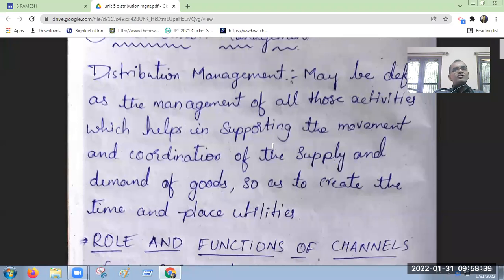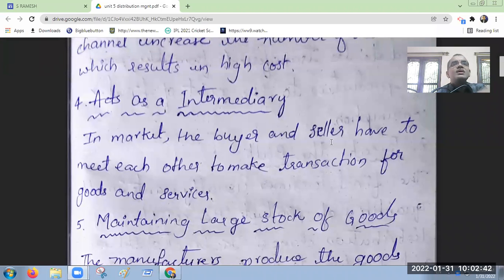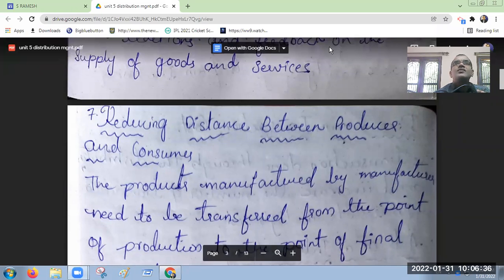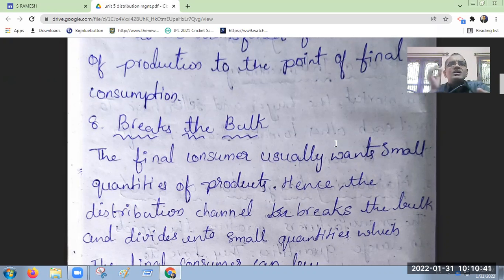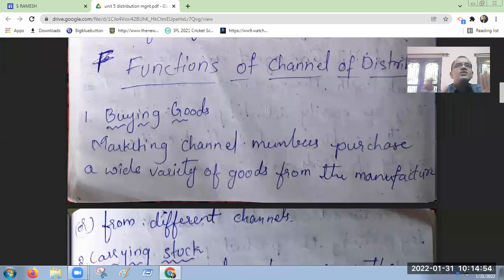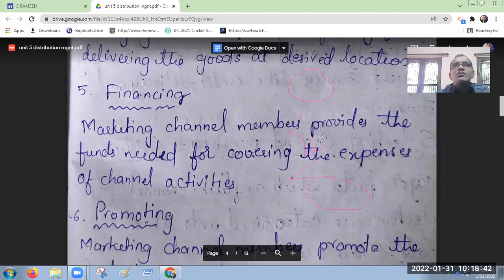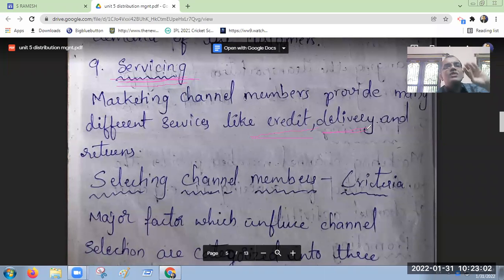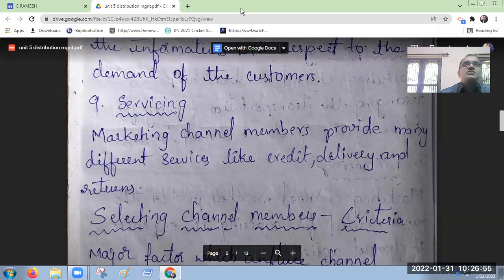RETAIL MANAGEMENT 9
RETAIL MANAGEMENT BBA 3 YEAR 5 SEMESTER DISTRIBUTION CHANNELS ROLE AND FUNCTIONS OF CHANNELS OF DISTRIBUTION S RAMESH MBA COMMERCE MANAGEMENT